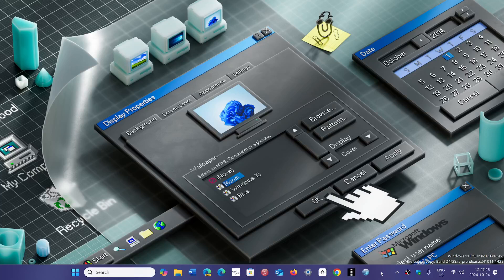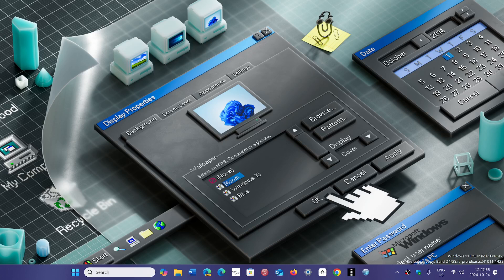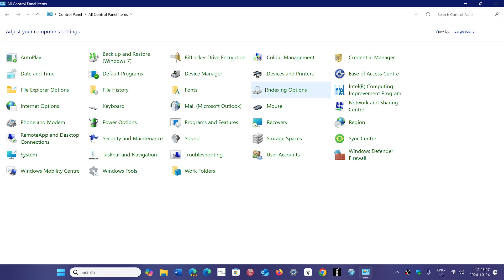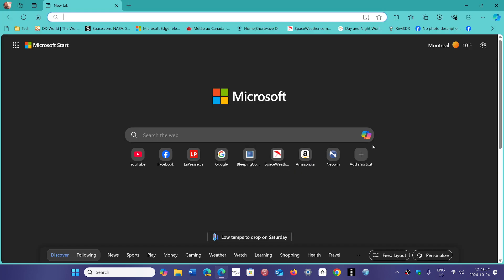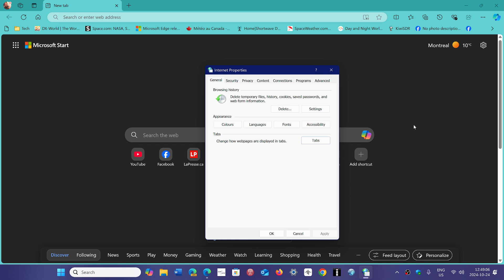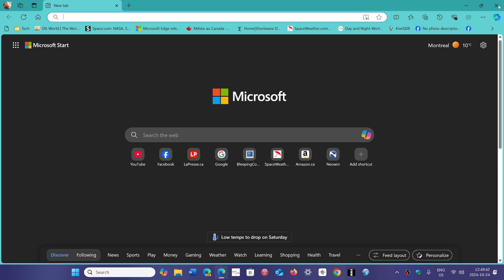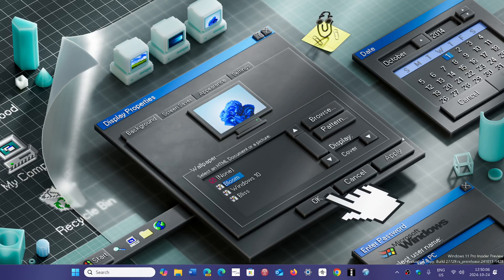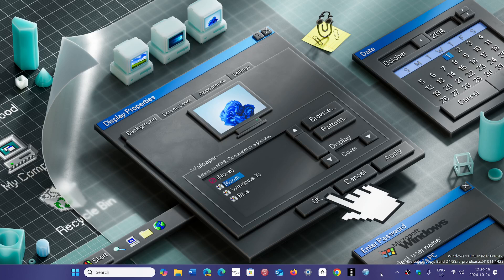Windows 10 11 Still share so much legacy code from older systems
Old code is everywhere in Windows 10 and 11